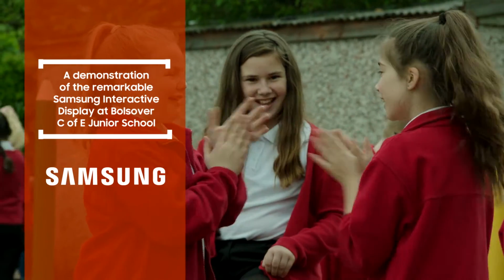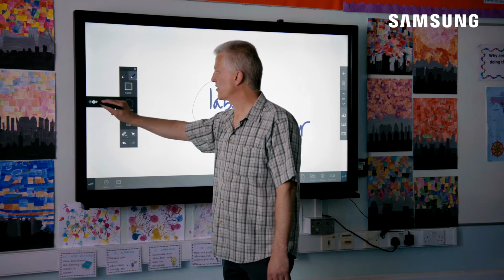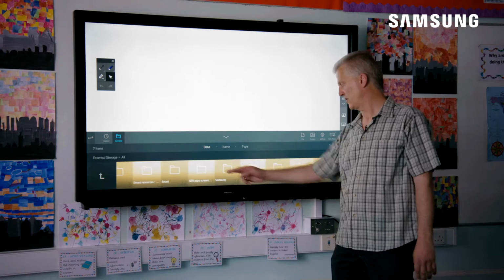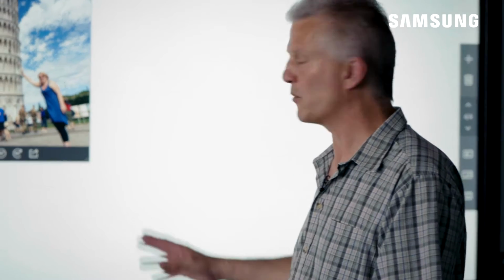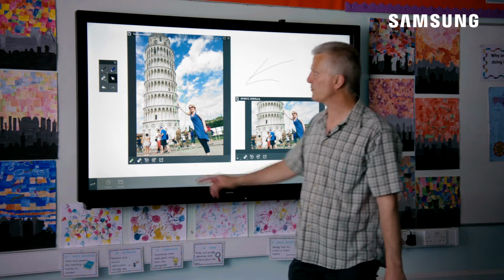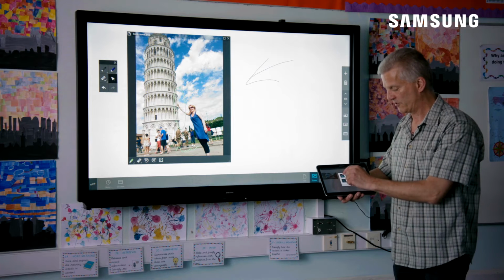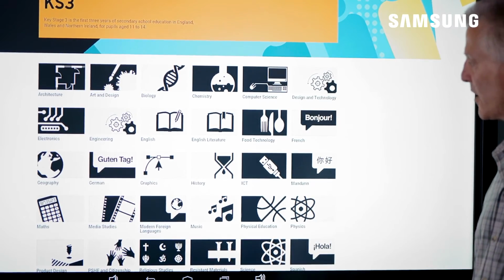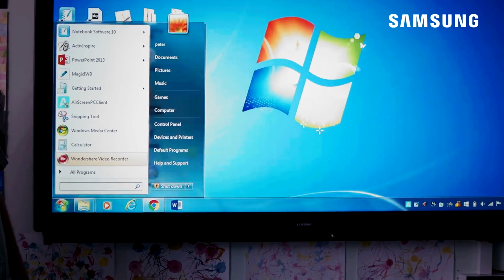Samsung Interactive Display #3